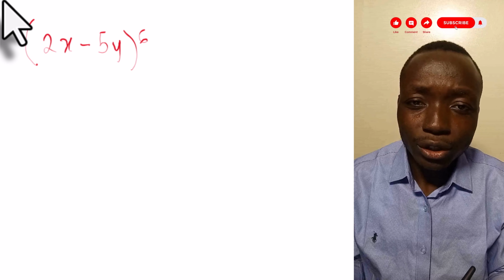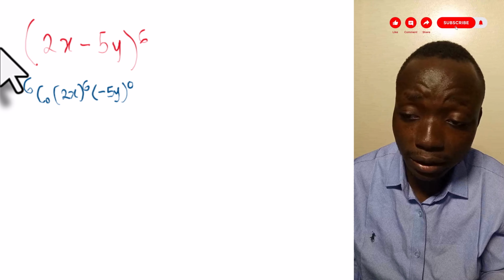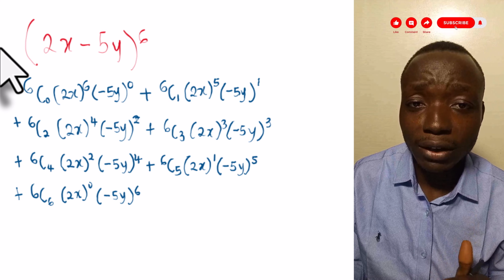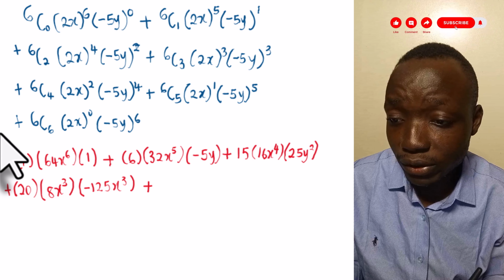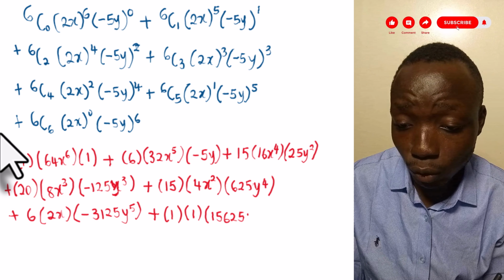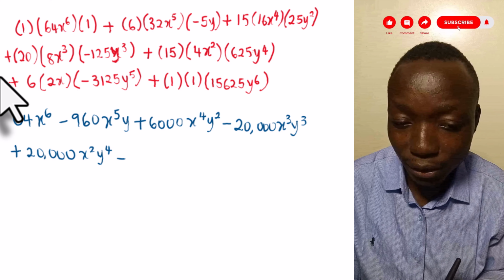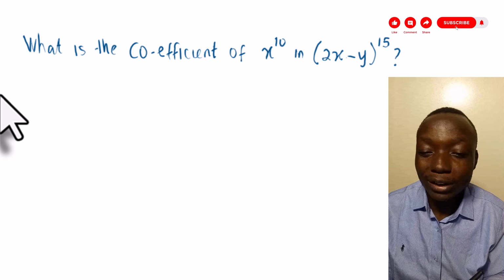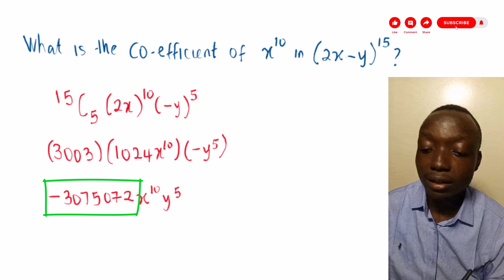Binomial Expansion Using Combinatorics | The Ultimate Advanced Math Technique | Math Olympiad Quiz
Master algebraic expansion with this fast combinatorics method. Learn to expand brackets regardless of the exponent.

If you rely solely on basic algebraic expansion or the Pascal triangle method, this tutorial offers a faster alternative. We demonstrate how to use combinatorics to solve complex bracket expansion problems efficiently. This guide is designed for students looking to speed up their workflow when dealing with high exponents.

By applying this combinatorics math approach, you will be able to expand any bracket without tedious manual multiplication. We walk through the steps to implement this technique, ensuring you understand how to apply it to your own homework or exam questions. Mastering these math shortcuts will save you significant time during testing.

⏱️ TIMESTAMPS
00:00 Introduction
01:10 Step 1: Expanding the formula
03:20 Step 2: Simplifying the terms
06:15  Final Calculations
08:07 Bonus Question